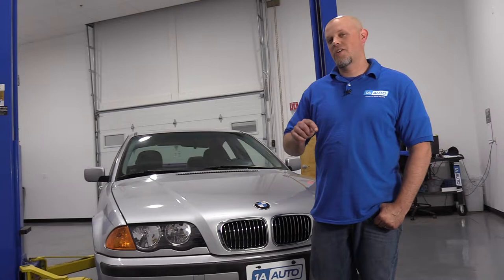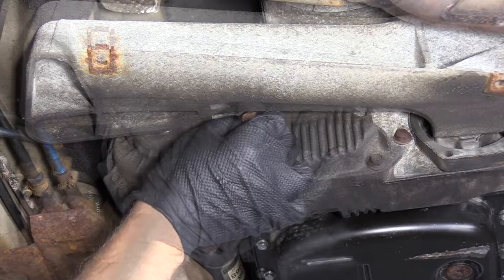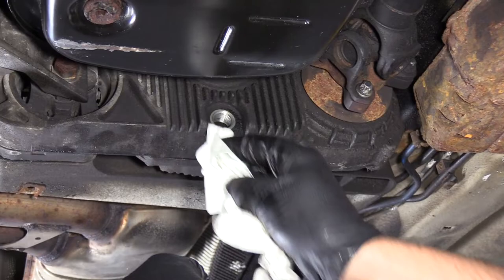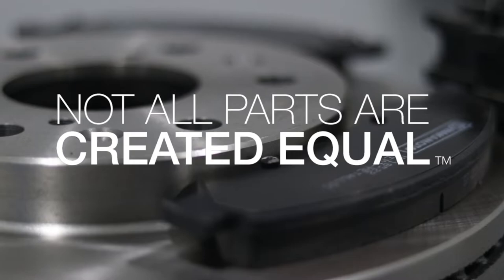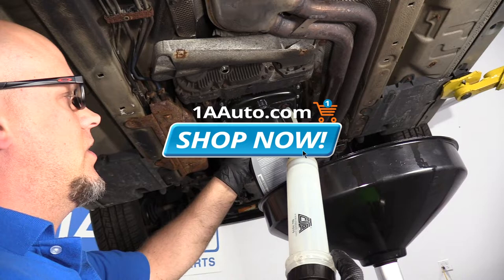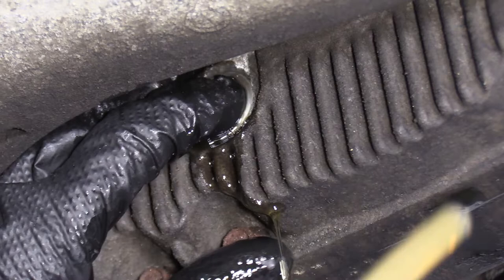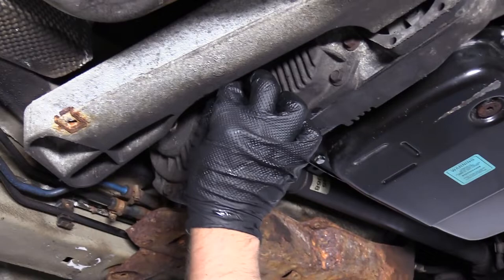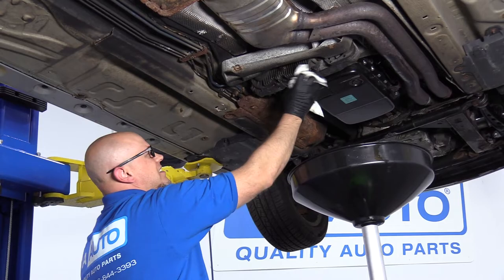How to Change Transfer Case Fluid 97-06 BMW 325 Xi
In this video, 1A Auto demonstrates how to drain and fill the transfer case fluid on a 97, 98, 99, 00, 01, 02, 03, 04, 05, 06, BMW, 325Xi

🔧 List of tools used:
• 16mm Wrench
• Brake Parts Cleaner